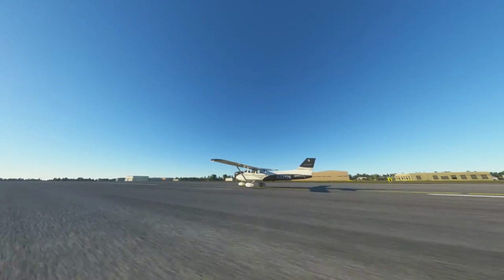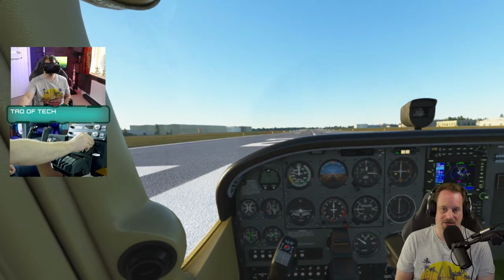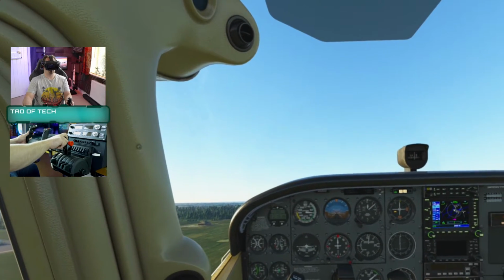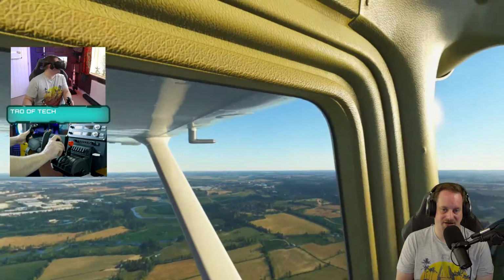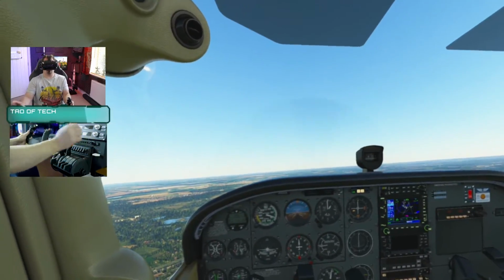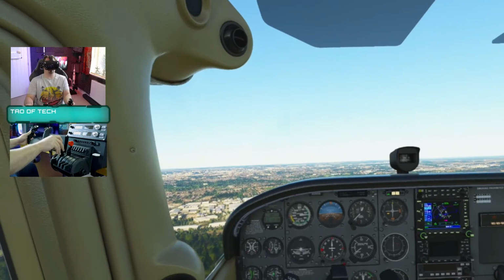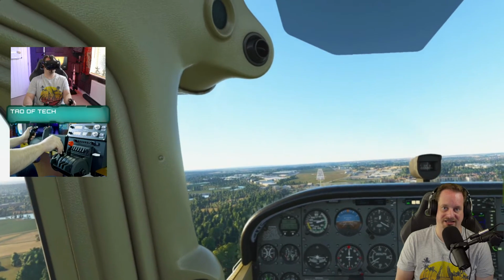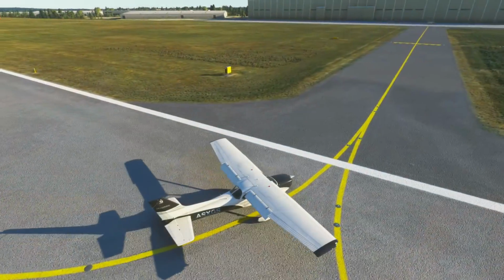How to fly PERFECT traffic patterns (and how VR helps)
A guide on how to fly perfect traffic patterns and how virtual reality can help with this